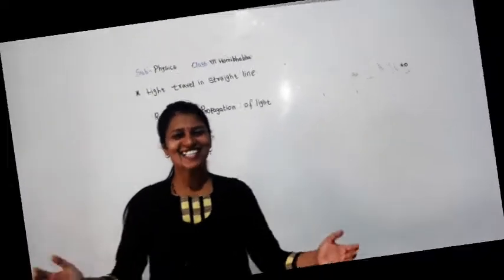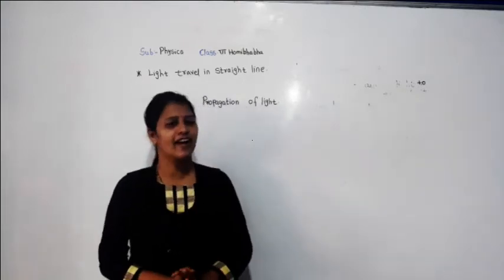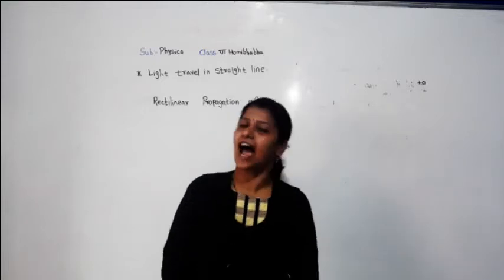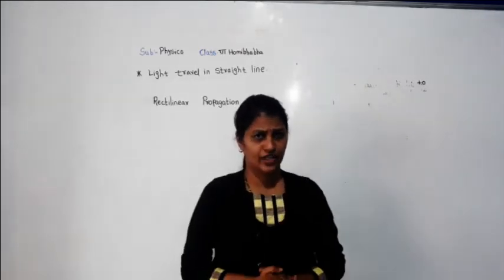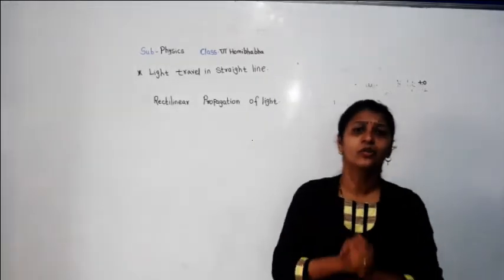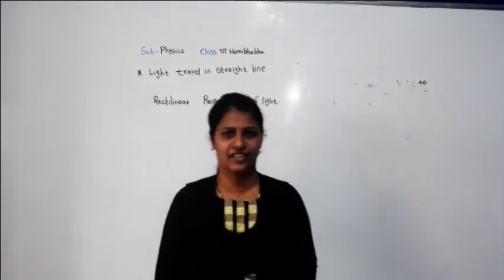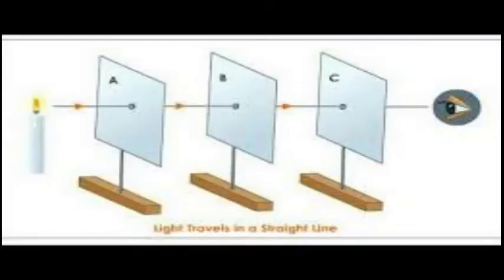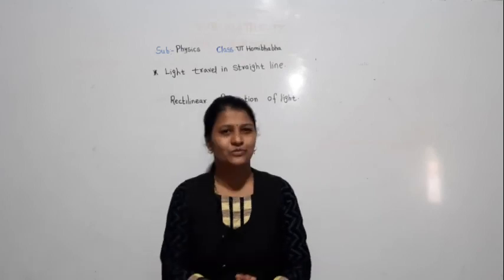Class VI HB Light Part 2